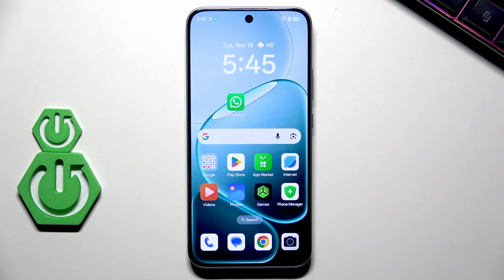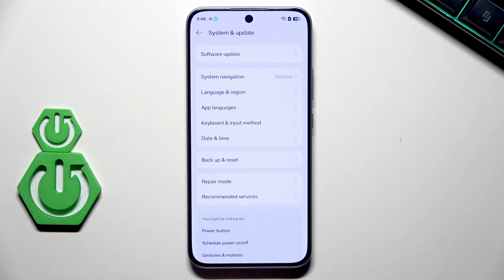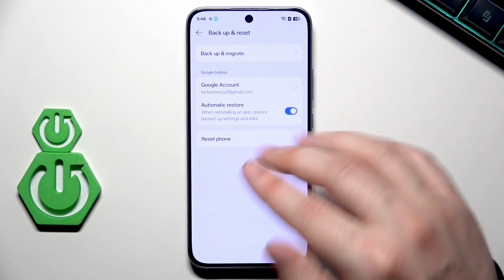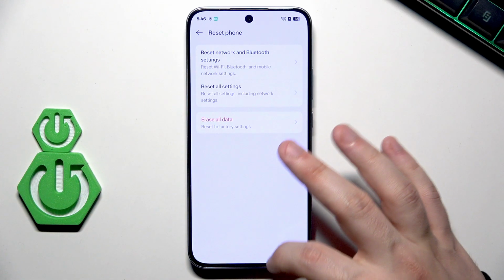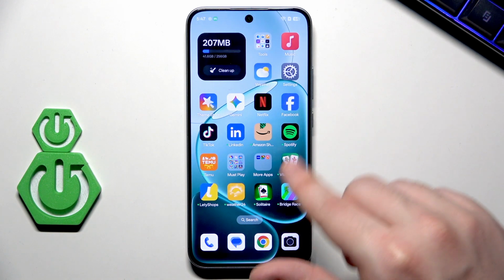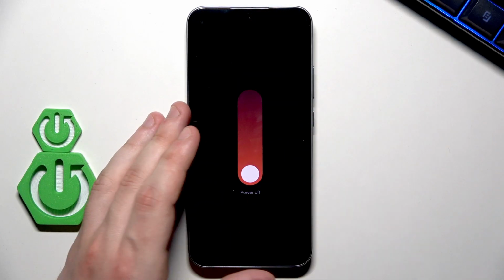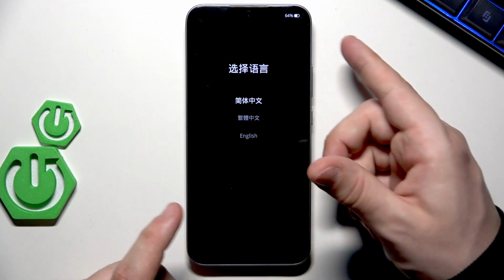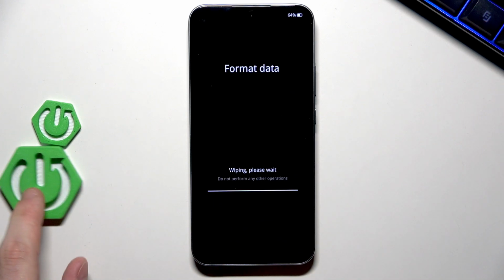OPPO A6 Pro 5G – How to Reset (Factory Reset & Recovery Mode)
In this video you will learn how to reset your OPPO A6 Pro 5G step-by-step. We show two safe methods: the recommended Settings reset (Erase All Data) and the Recovery Mode reset (format data). I explain how to back up your data first, warn about screen lock and Google account (FRP) requirements after reset, and walk you through powering off, entering recovery, typing the format code, and completing the setup after reboot. Whether you need a factory reset, hard reset, or to fix software issues, this guide covers everything for OPPO A6 Pro 5G users.

How to reset OPPO A6 Pro 5G?
How to factory reset OPPO A6 Pro 5G from recovery mode?
How to backup data before resetting OPPO A6 Pro 5G?

0:00 Intro
0:09 Two reset methods overview (Settings or Recovery)
0:22 Reset via Settings – open Settings → System and Update → Backup & Reset
0:52 Create backup recommendation
1:04 Erase all data and automatic reboot
1:19 Warning: screen lock & Google account (FRP) after reset
1:58 Power off device & enter Recovery Mode (Power + Volume Down)
2:34 Select Format Data, type code and confirm
2:55 Device reboots – complete setup
3:03 End & like/subscribe